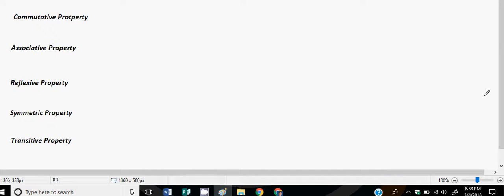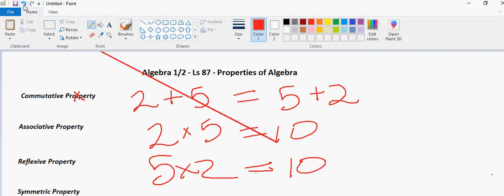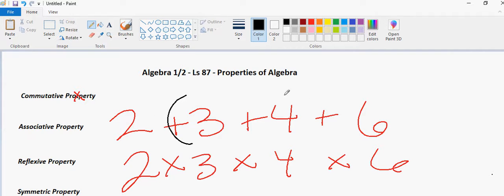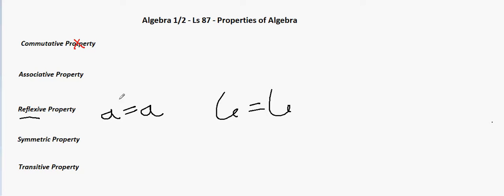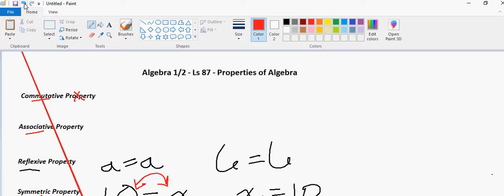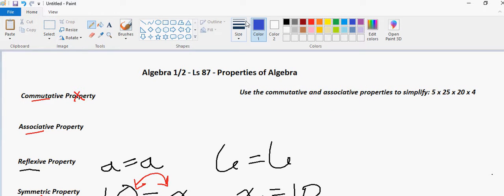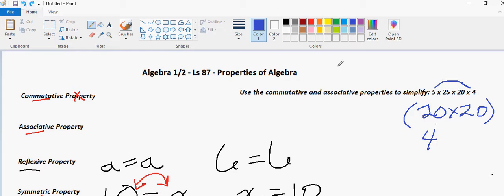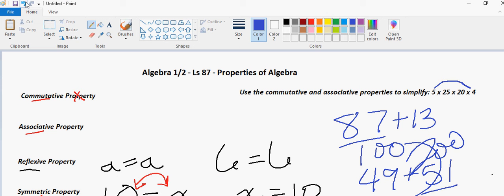Algebra 1/2 - Ls 87 - Properties of Algebra